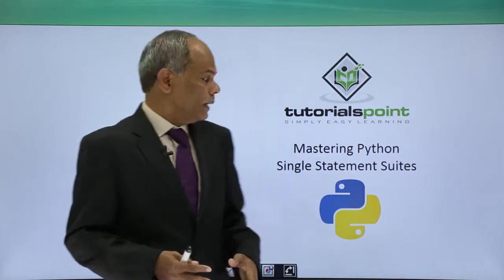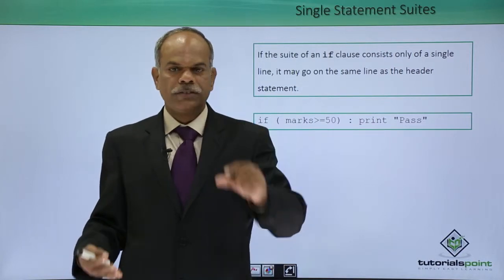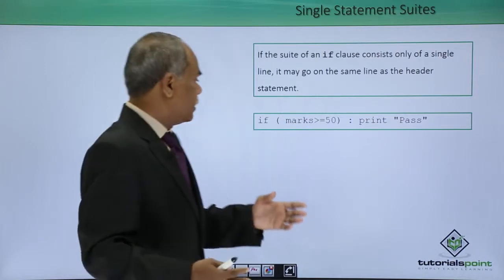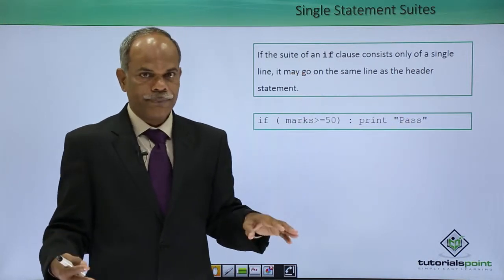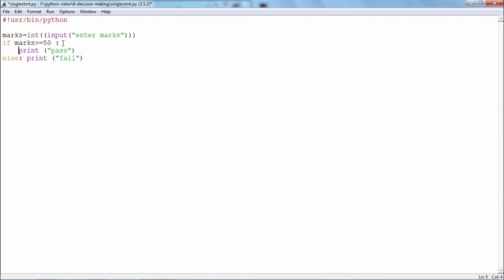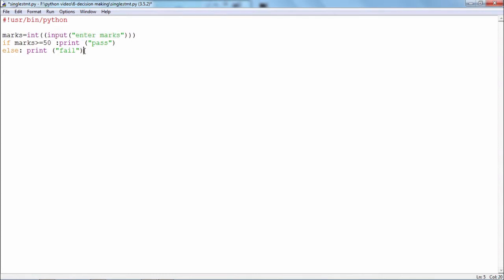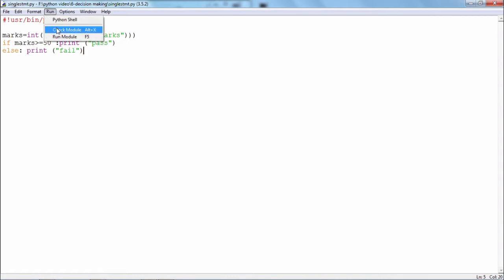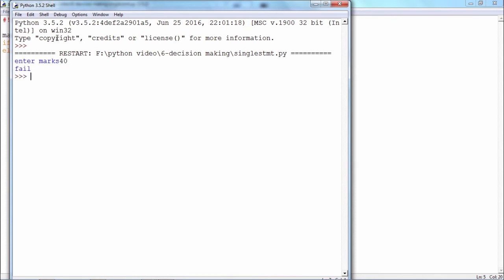Python - Single Statement Suites